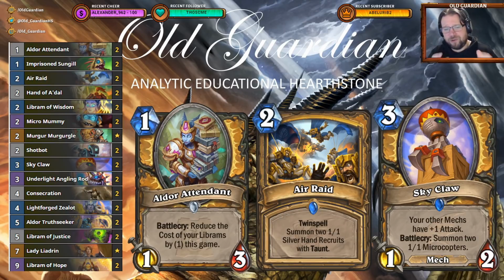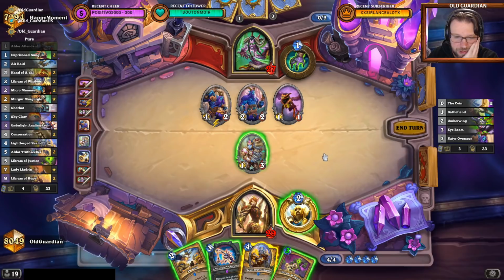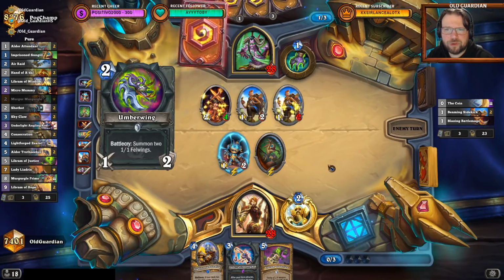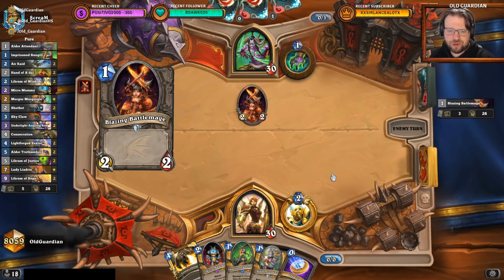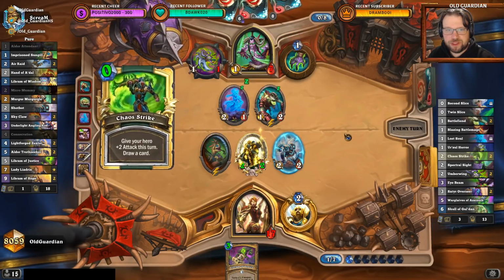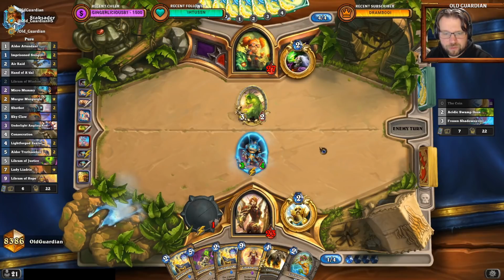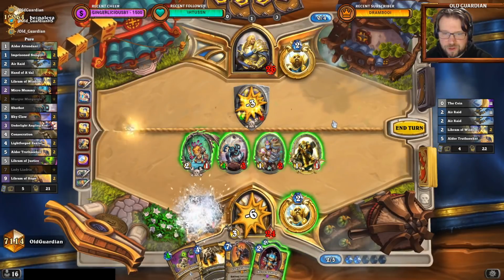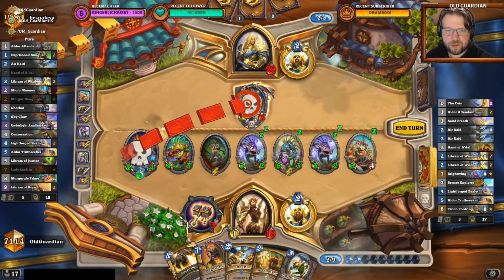71% winrate - Not your average Pure Paladin (Hearthstone Ashes of Outland deck guide and gameplay)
In this video, I showcase my Midrange Token Pure Paladin.

Deck code: AAECAZ8FAvy4A4TBAw7cA8WhA4euA5yuA422A5a2A8i4A8q4A/u4A/24A+q5A+u5A+y5A8rBAwA=